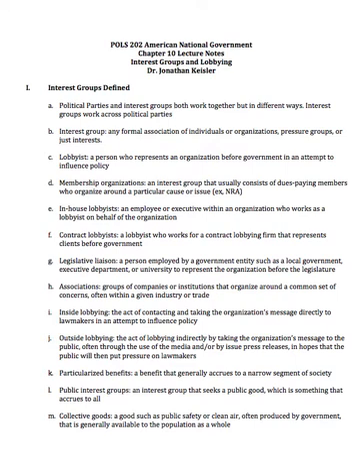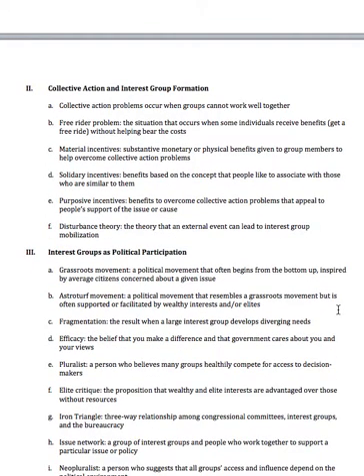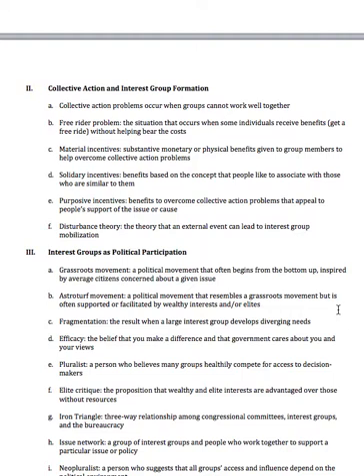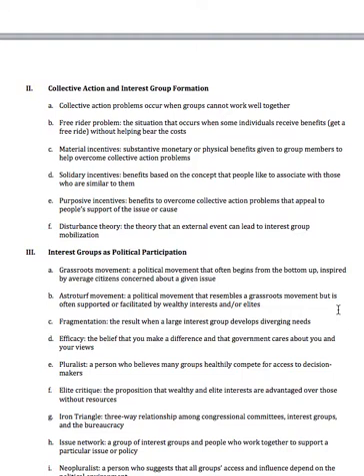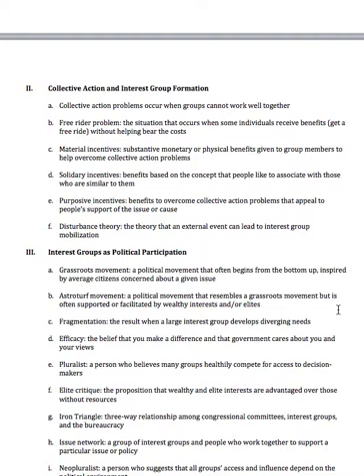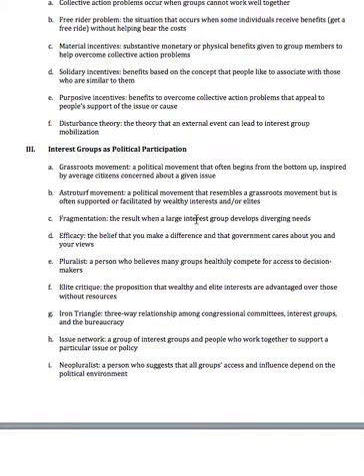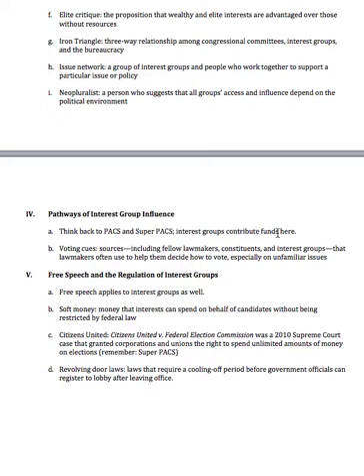Ch 10 Interest Groups and Lobbying lecture notes video